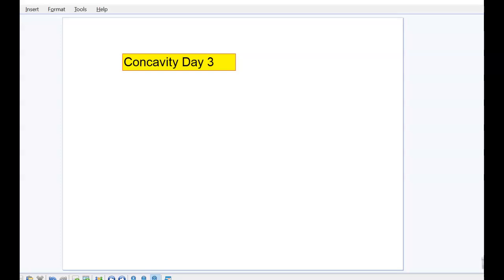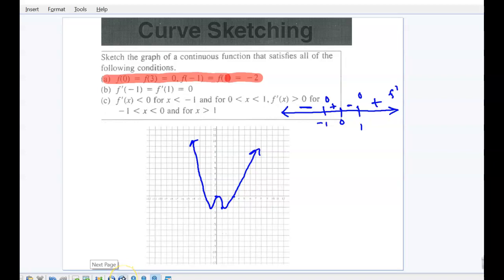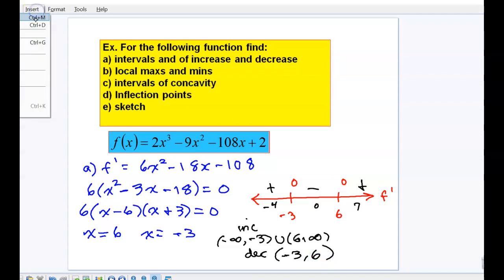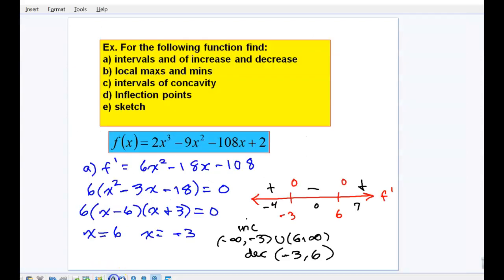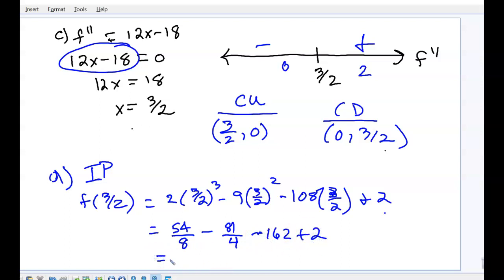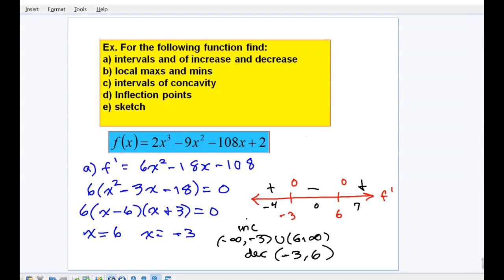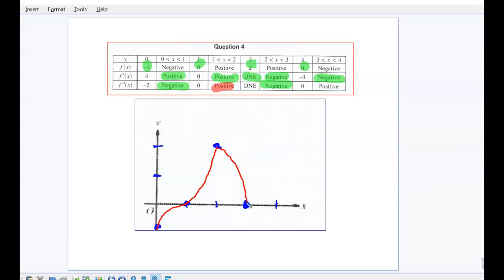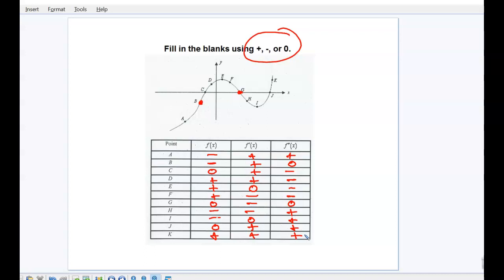4.3 Part 3 Concavity and Curve Sketching